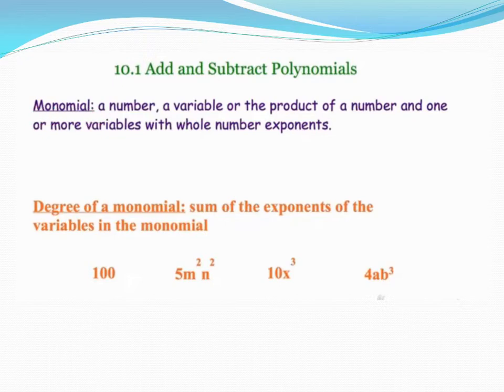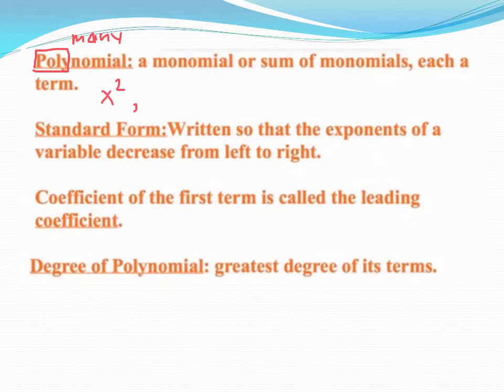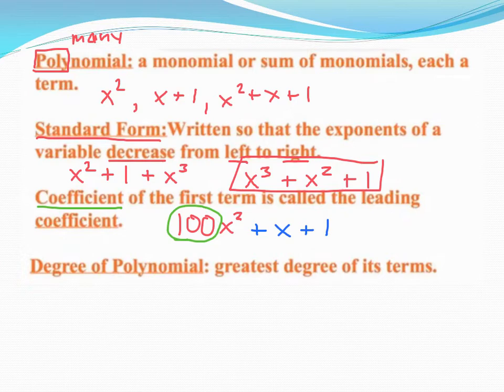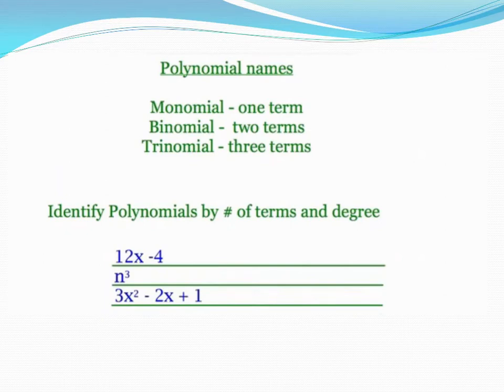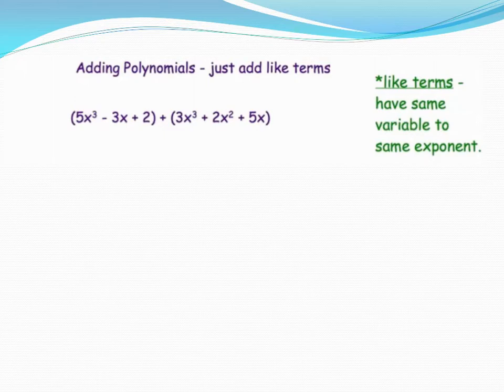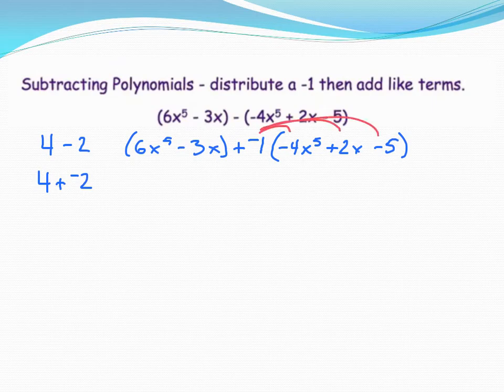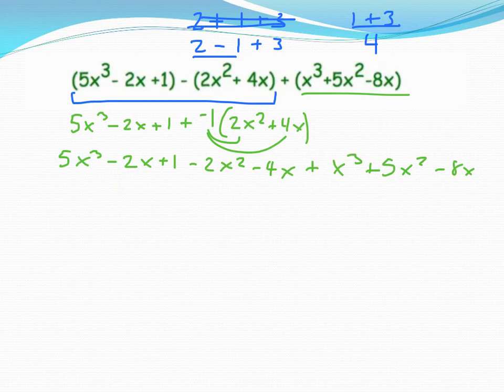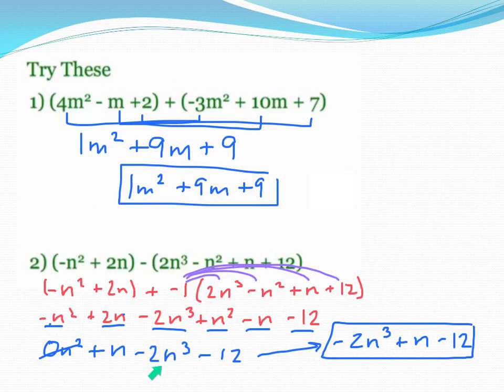A1_7B.1_Add Subtract Polynomials